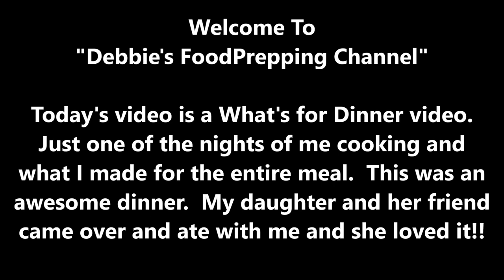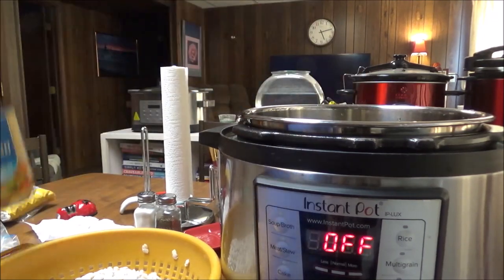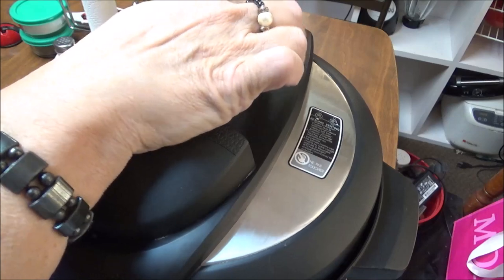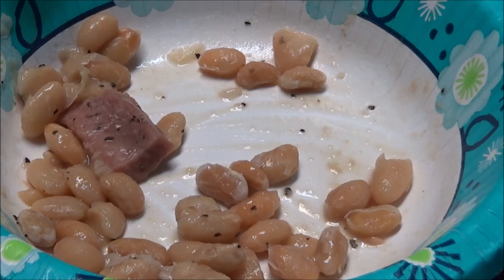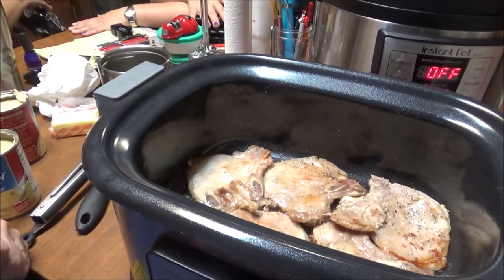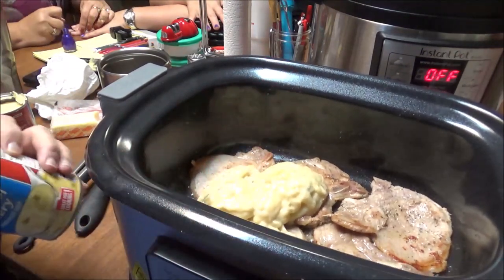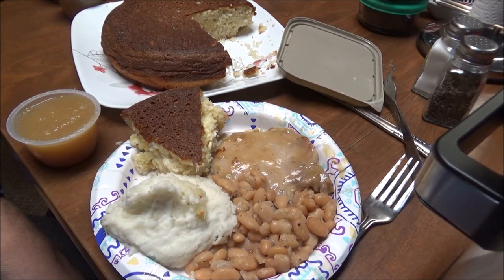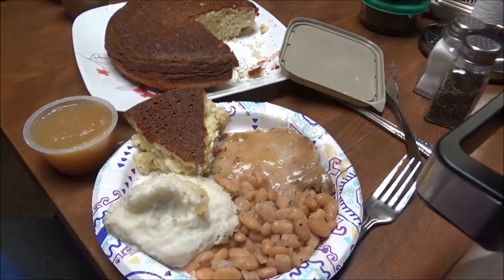What's For Dinner ... Recipes for Awesome Comfort Food Dishes That I Made for Dinner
Recipes for Great Northern Beans, Pork Chops and homemade cornbread along with mashed potatoes and applesauce using the Instant Pot, Instant Pot Gem and my grandmothers cast iron skillet.  This was an awesome dinner and I wanted to show you how I made it for my family.  Enjoy and give it a try.

Products below are items that I use in my own kitchen that you can purchase at Amazon.

2 Steamer Rings and Steam Diverter from Perfecome

8 Quart Instant Pot exactly like mine

8 Quart Silicone Lid - Must Have for Leftovers

8 Quart Glass Lid for Slow Cooking

3 pc Canning Essentials Kit

23 Quart Presto Pressure Canner exactly like mine with Dial Gauge

6 piece Canning Essentials Kit